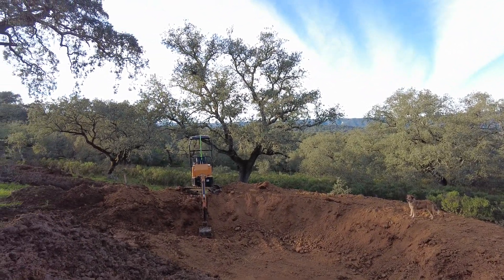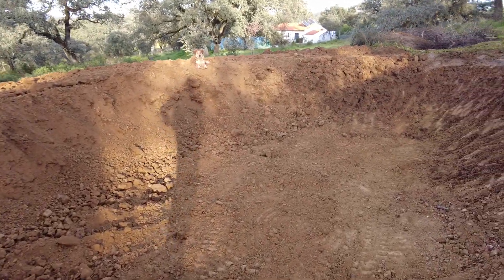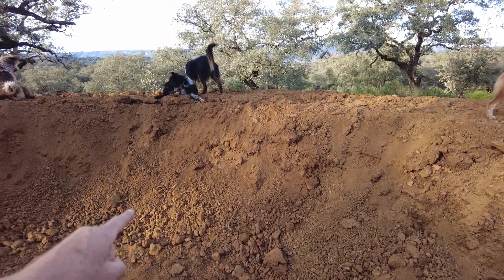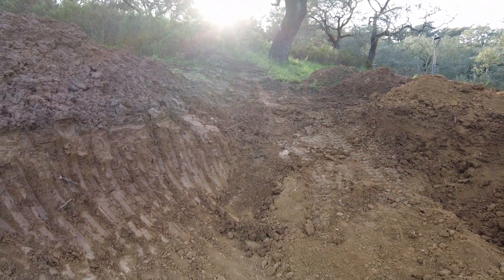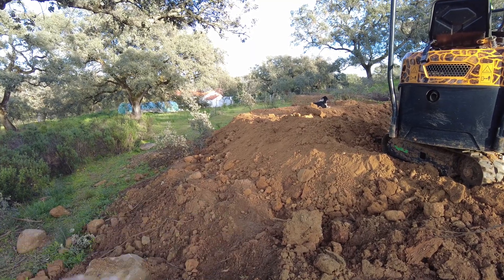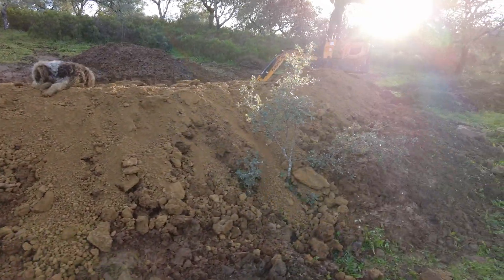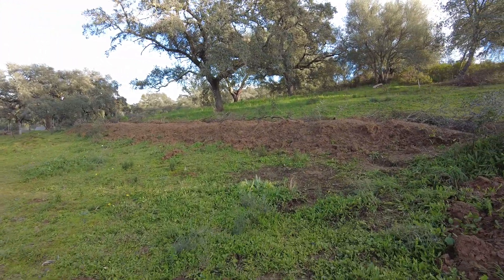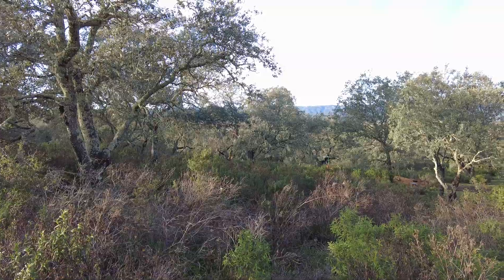Pond final depth reached. Is an empty pond still a pond?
"Unsaturated soil" refers to soil that isn't fully filled with water; it has some open spaces filled with both air and water. "Saturated soil" means the soil is completely filled with water, leaving no air pockets. The "water table" is the depth below the ground where the soil and rocks are saturated with water.

For a pond in clay soil, it's crucial to consider the soil's drainage capacity. If the soil is mostly saturated, it might not be suitable for digging a pond as it could lead to water accumulation and potentially cause issues. A location where the water table is below the desired depth for the pond and where the soil allows for good drainage would be more suitable. Assessing soil percolation, considering the water table depth, and possibly consulting a local geologist or expert could help in choosing the best pond site in clay soil.

"Suelo no saturado" se refiere al suelo que no está completamente lleno de agua;  Tiene algunos espacios abiertos llenos de aire y agua.  "Suelo saturado" significa que el suelo está completamente lleno de agua, sin dejar bolsas de aire.  El "nivel freático" es la profundidad debajo del suelo donde el suelo y las rocas están saturados con agua.

 Para un estanque en suelo arcilloso, es fundamental considerar la capacidad de drenaje del suelo.  Si el suelo está mayoritariamente saturado, es posible que no sea adecuado para cavar un estanque, ya que podría provocar la acumulación de agua y causar problemas.  Sería más adecuado un lugar donde el nivel freático esté por debajo de la profundidad deseada para el estanque y donde el suelo permita un buen drenaje.  Evaluar la percolación del suelo, considerar la profundidad del nivel freático y posiblemente consultar a un geólogo o experto local podría ayudar a elegir el mejor sitio para el estanque en suelo arcilloso.